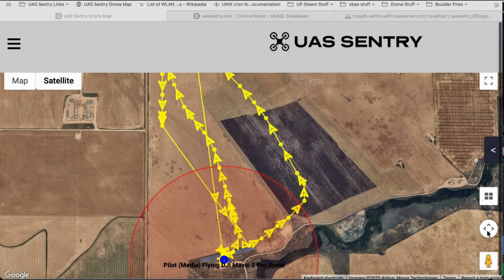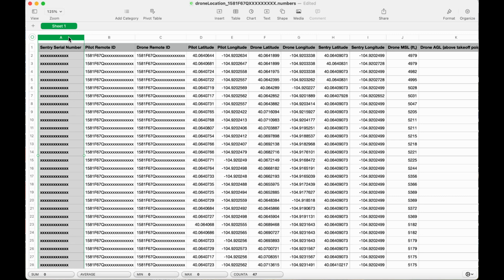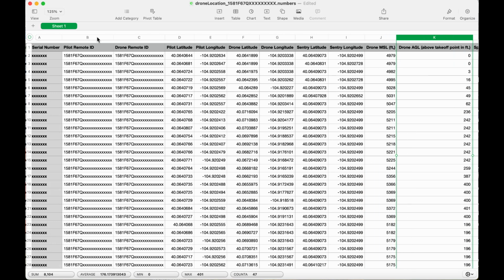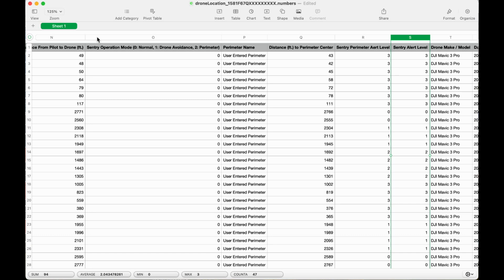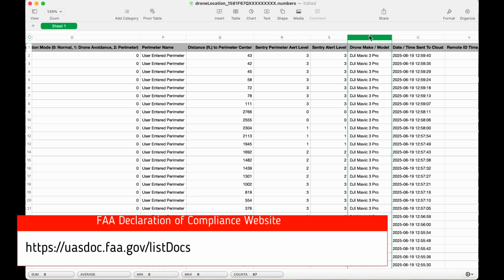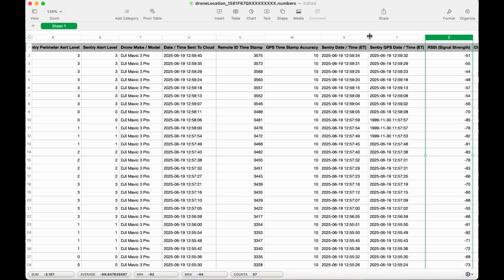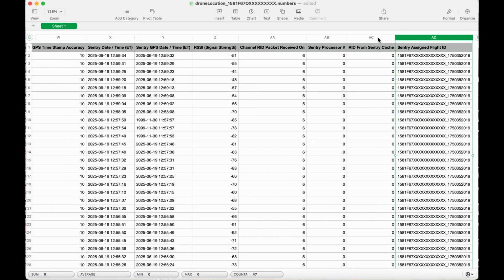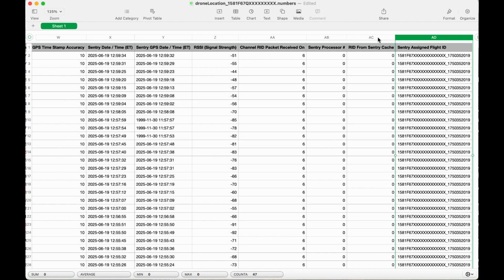Learn how to email yourself RID data about a particular drone flight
In this video we show you how to email yourself a csv file which has details about a specific drone flight that was recorded with a UAS Sentry receiver (POE and portable).

This video will explain all the data fields in the report.

This can help prosecutors prosecute bad people who are dropping bad things into prison yards.